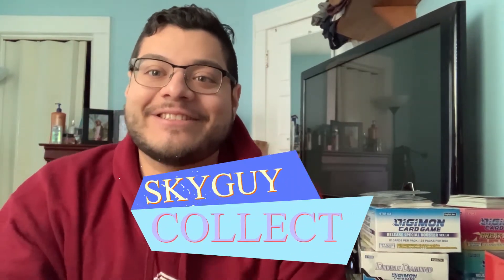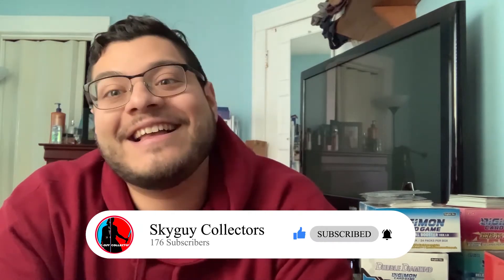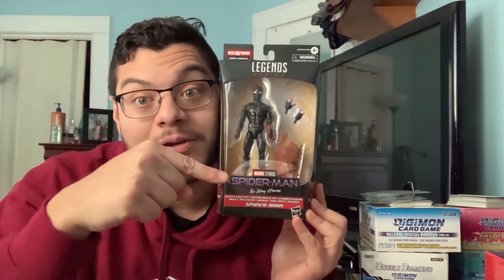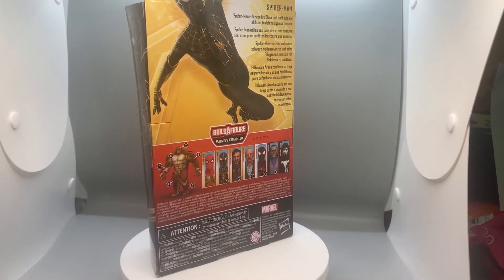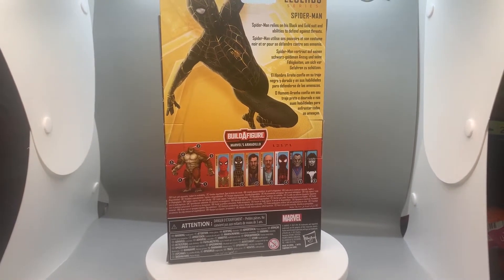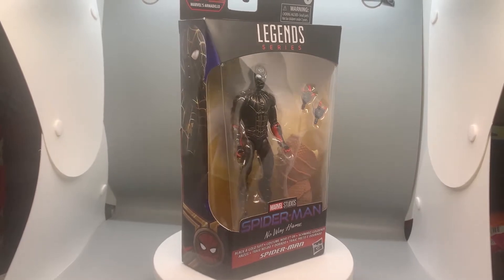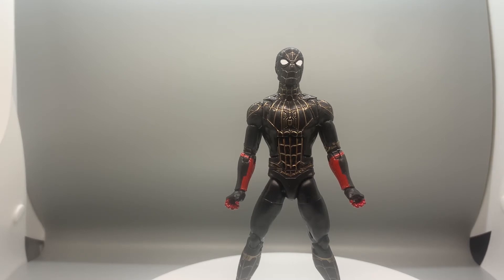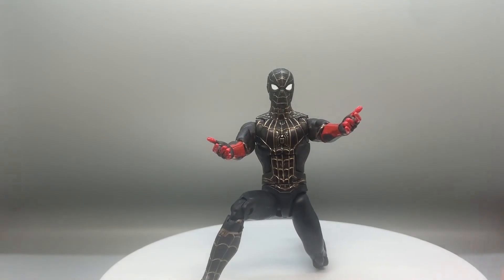Marvel Legends Spider-Man No Way Home Black and Gold Suit Armadillo BAF MCU Hasbro Figure Review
Marvel legends Build a figure - Spider Man Black and gold from the hit movie "Spider-man : No way home". Spider-Man relies on his Black and Gold suit and abilities to defend against threats.

Join Luis as he opens up this new figure. We want to hear your thoughts. Would you buy one for yourself?